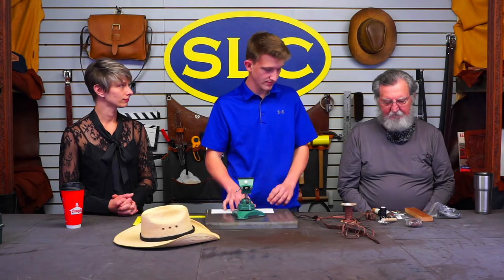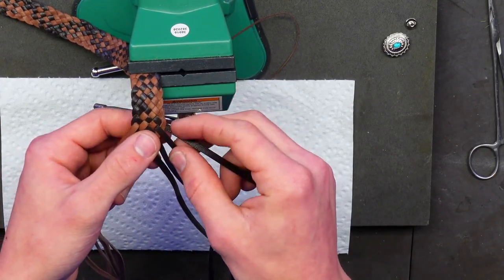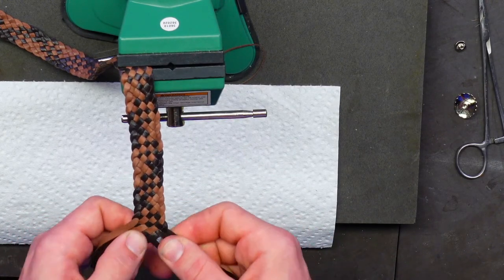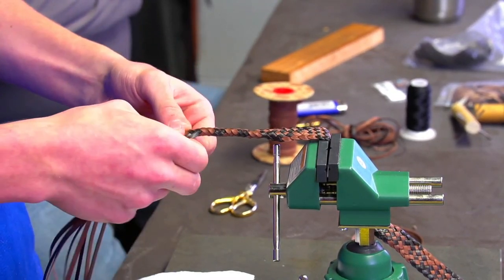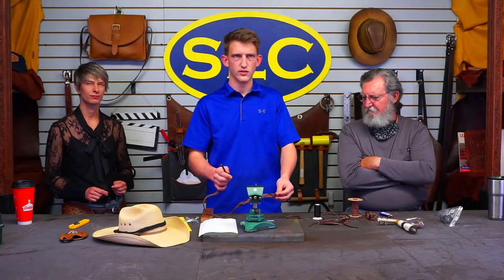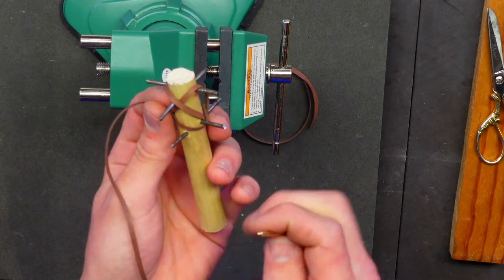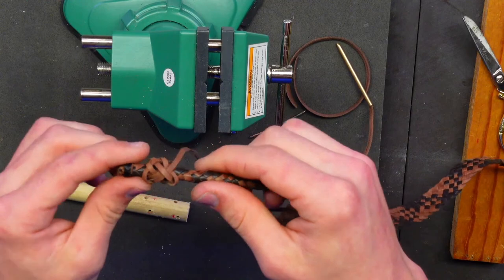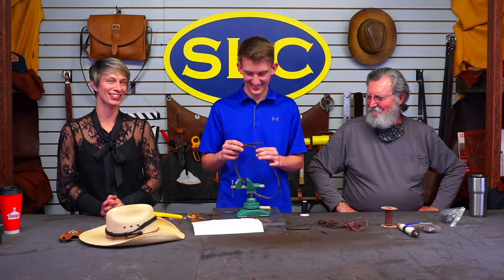Flat Braiding Leather with Spencer, Liz + Denny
Spencer has already blown our minds with his leather braiding last week, and he's about to do it again! This week he will be showing us how to flat braid some leather to wrap around as a hat band. You won't want to miss it, if  you want to add another leather skill under  your belt you better be there!

Time Frames:
Homemade Lace Beveler: 5:00
Flat Braid: 14:00
Round Braid: 32:00
Tying/Finishing off the Braid: 45:38
Tying a Turks Head Knot: 1:04:50
Adding a Concho: 1:23:21